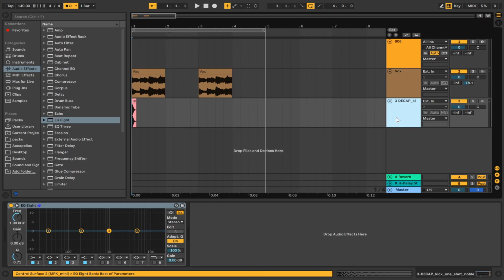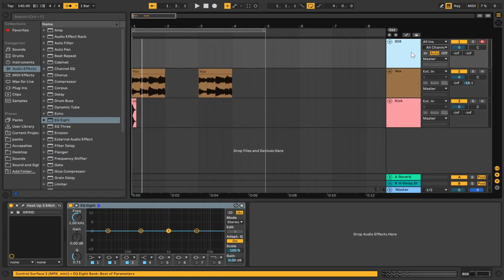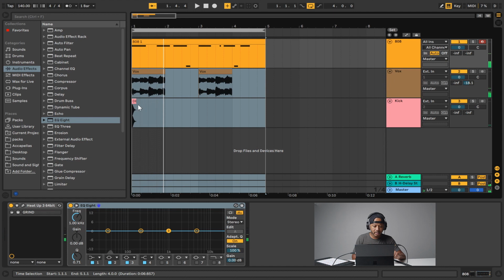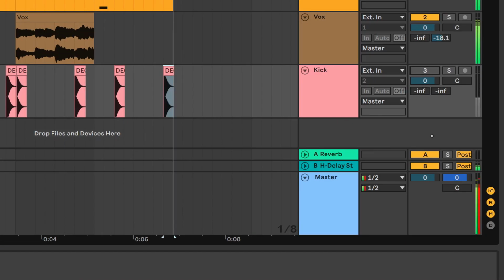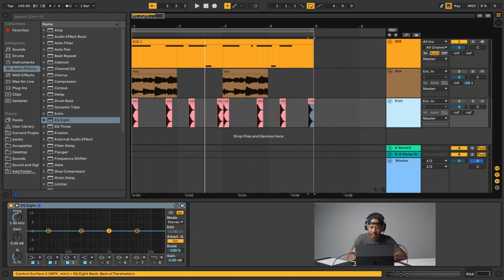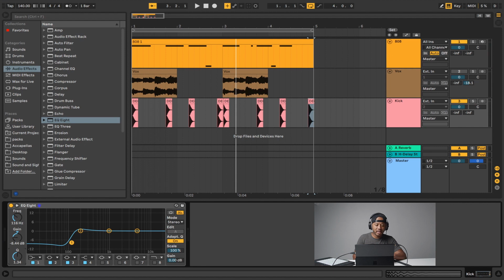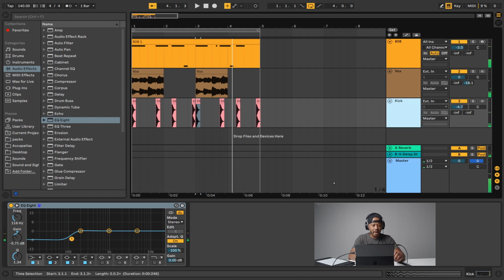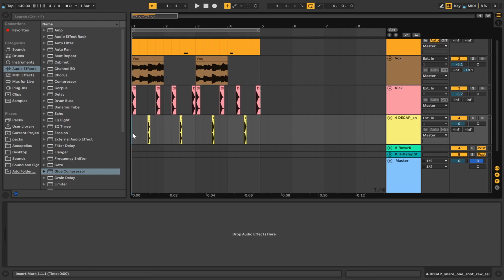808 and Kick Drum Secrets in Ableton Live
808 and kicks have always been the unsolved problem for beginners in music production. Here I show a few tips to get you past this roadblock in Ableton Live 10.

Pick up HEAT UP 3 here! It supports the channel!